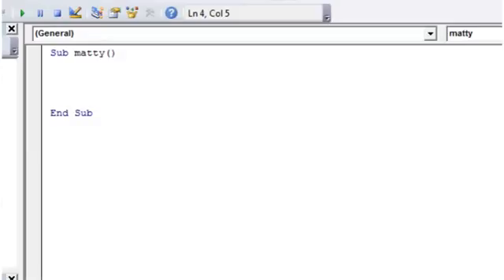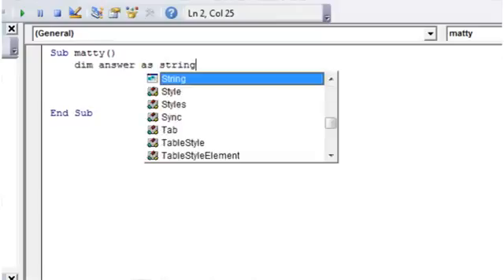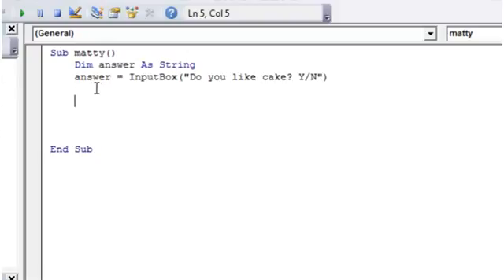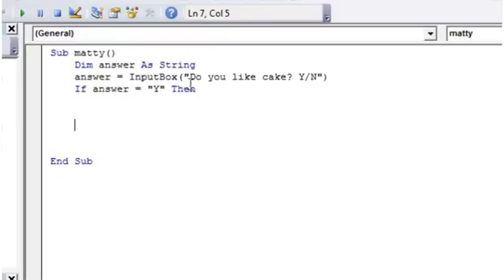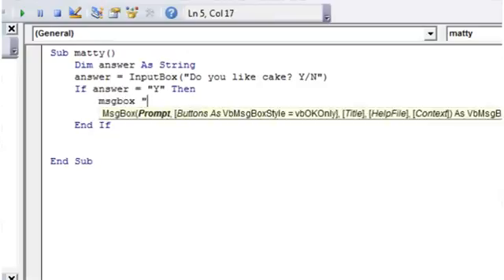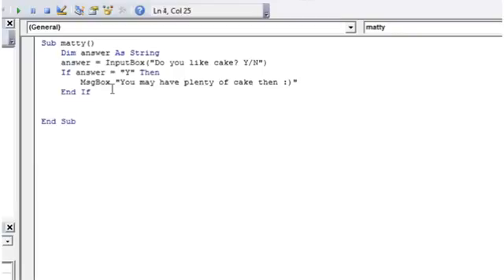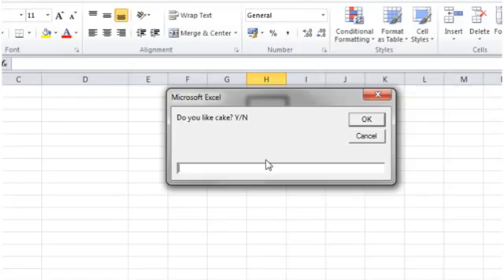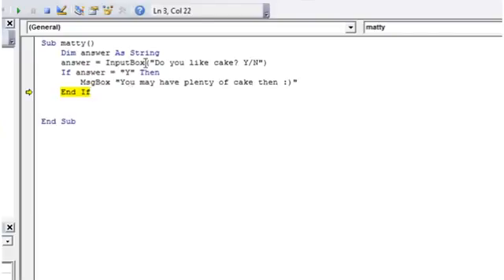Excel 2010 VBA Tutorial 13 IF Statements 360p